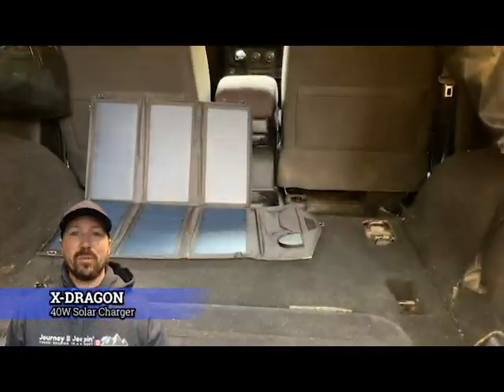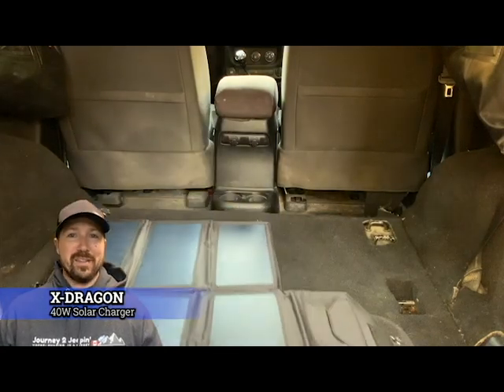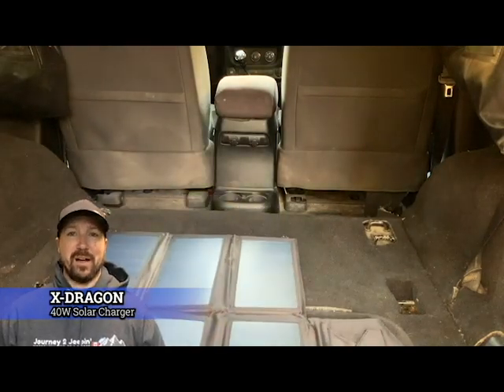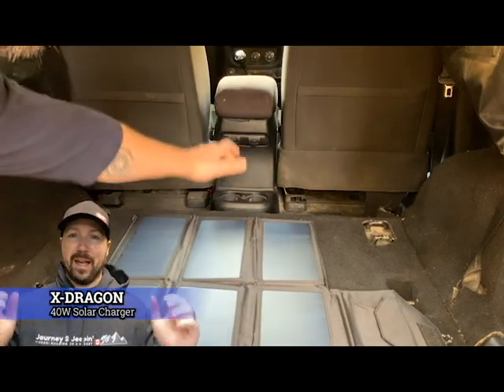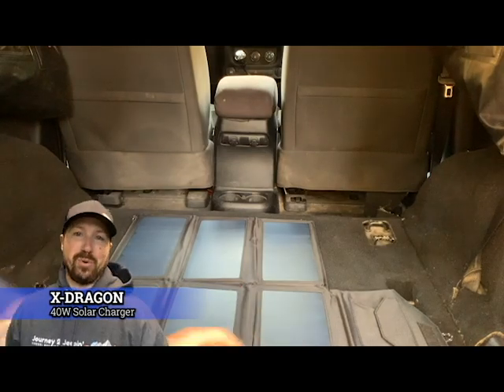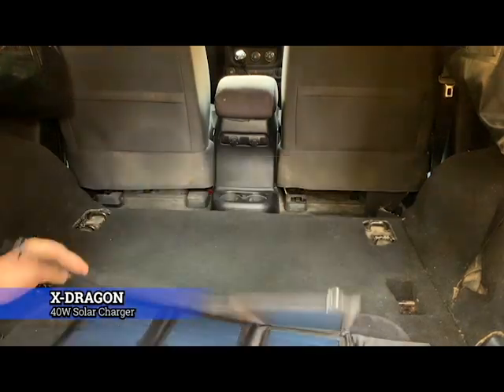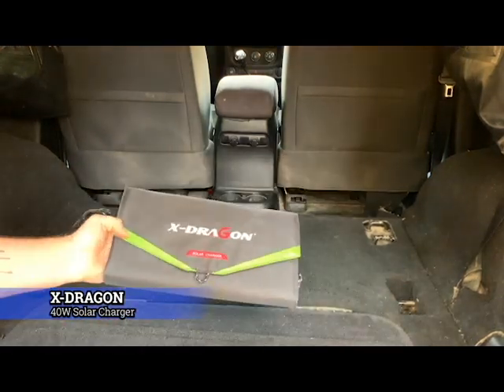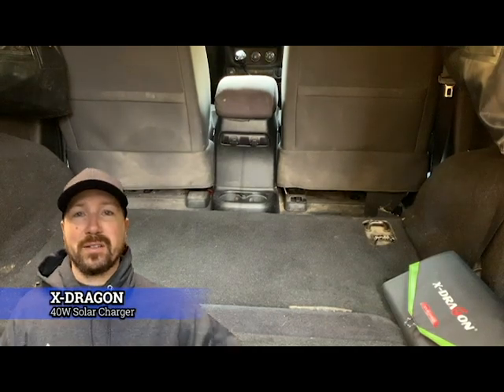8 MUST HAVE JEEP Christmas Gift Ideas for 2022 (AMAZON) Pt.6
Looking for Jeep Christmas gift ideas for 2022? Look no further! In this video, we've compiled the 8 must have Christmas gifts for the Jeep fan in your life. From a Jeep Camping to  Jeep Storage, we've got everything you need to make your Christmas wishlist come true!

Whether you're shopping for a friend or your own loved one, this video will help you choose the perfect Jeep Christmas gift! From the popular to the obscure, we've got you covered! So whether you're looking for the perfect gift or just some ideas, check out this video on Jeep Christmas gift ideas for 2022!

Jeep Wrangler Tailgate Table :

USB Rechargable Motion Sensor Light:

X-DRAGON 70W Monocrystalline Foldable Solar Panel:

Rightline Gear 100J75-B Jeep Wrangler Side Storage Bags, Black - Set of (2) :

Rightline Gear Roll Bar Storage Bag, Black (100J70-B):

Hooke Road JK Door Hinge Step:

Telescopic Ladder, 10.5FT RIKADE:

Moveland 2 Pack Grab Handle Set:

Rough Country Front Black Steel Grab Handles: